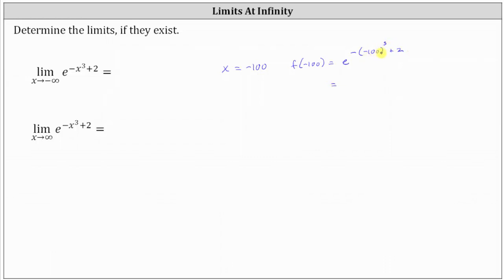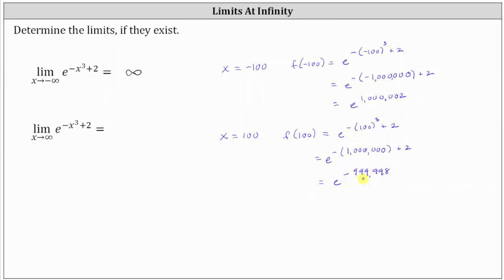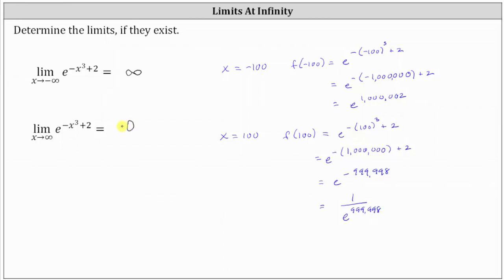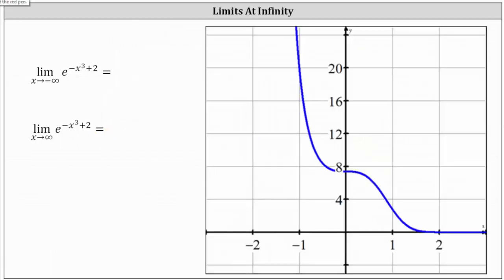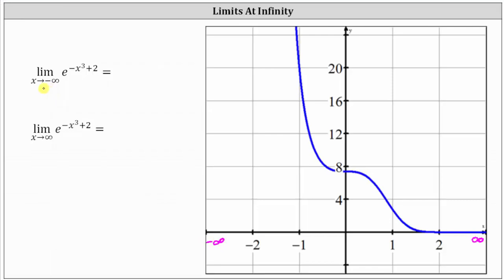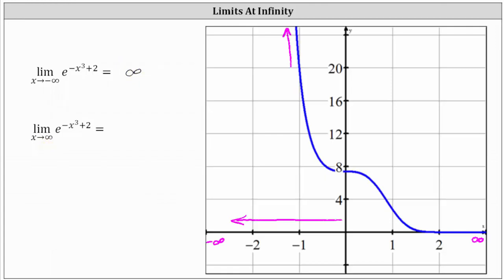Determine Limits at Infinity Involving an Exponential Function: Odd Exponent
This video explains how to determine limits at infinity analytically and using a graph.